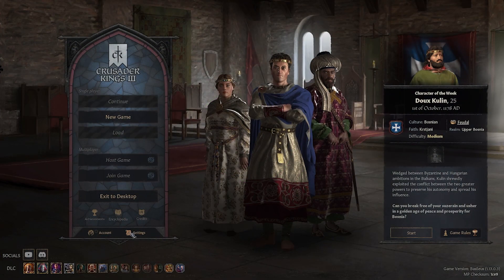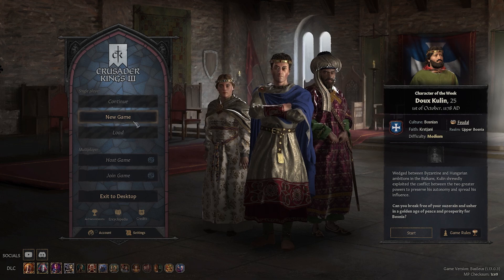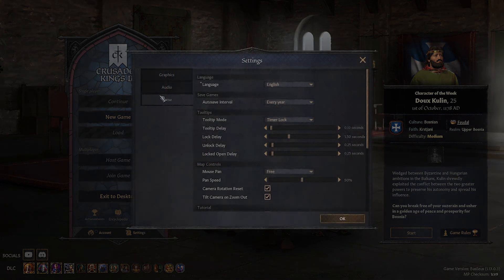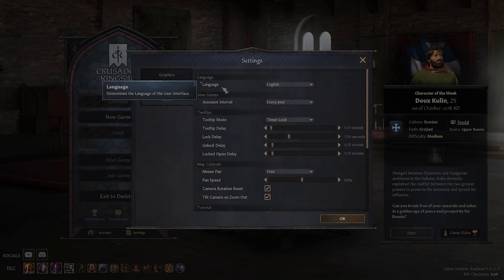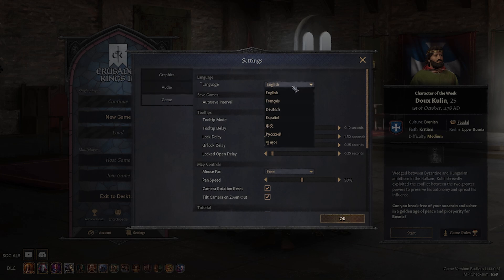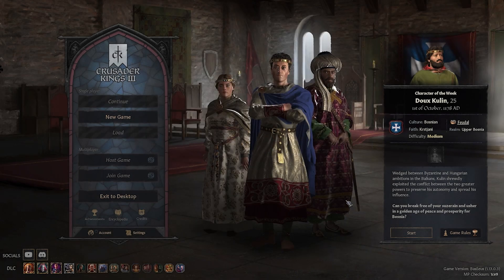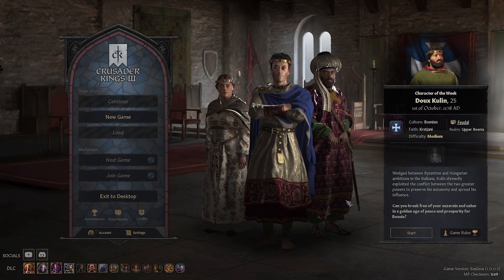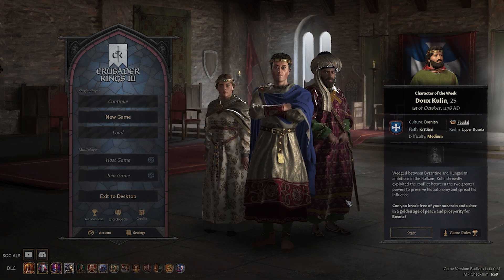How to Change Game Language in Crusader Kings III | Adjust Language Settings in Crusader Kings III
In this tutorial, we’ll show you how to change the game language in Crusader Kings III. Adjusting the language settings allows you to enjoy the game in your preferred language, enhancing your overall experience. Follow our step-by-step guide to easily modify the language options and make Crusader Kings III feel more accessible and enjoyable.

How to Change Game Language in Crusader Kings III?
How to Adjust Language Settings in Crusader Kings III?
How to Customize Language Options in Crusader Kings III?